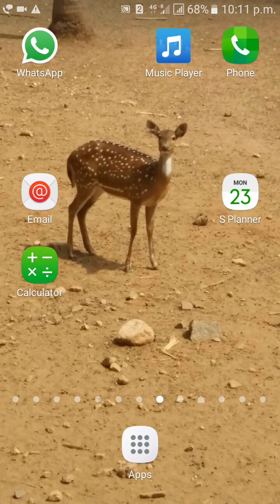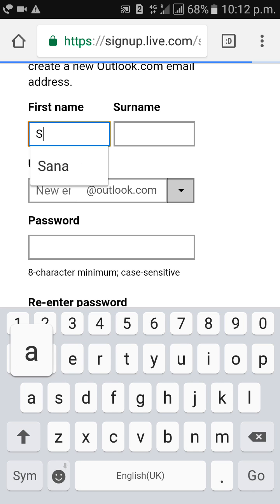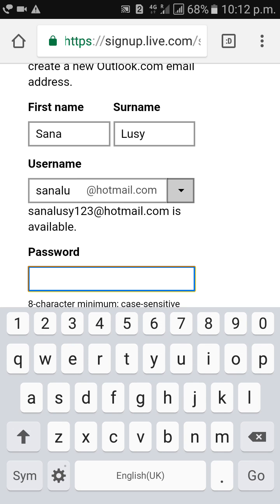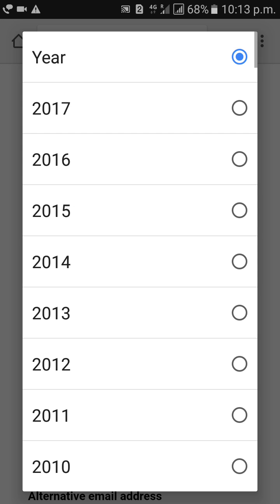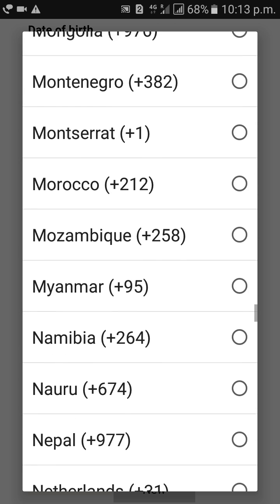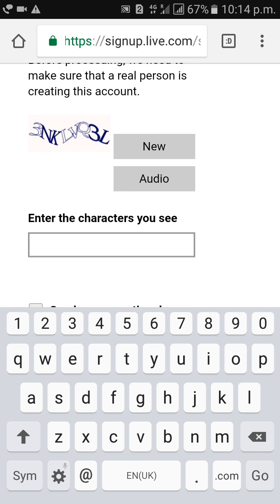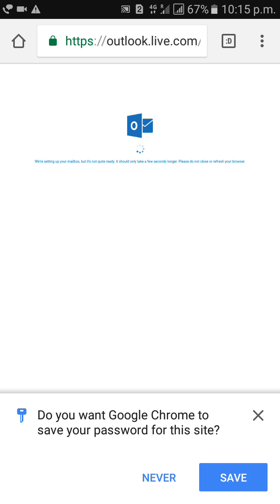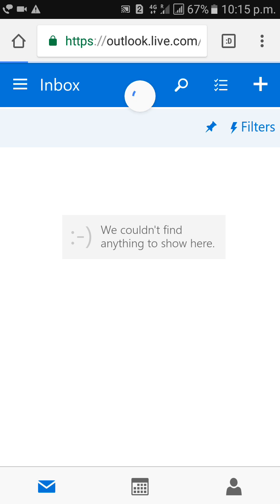How to Create Hotmail Account in Mobile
how to create hotmail account in mobile,how to sign up hotmail account,how to register hotmail,hotmail account create on android,hotmail sign up